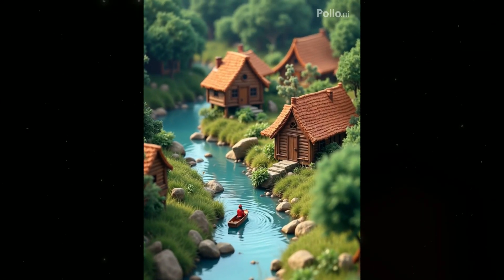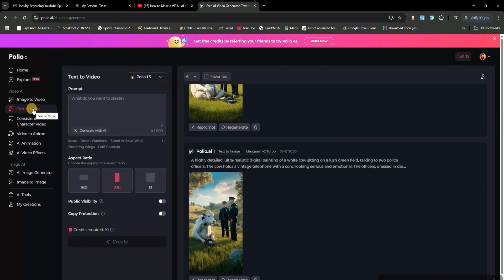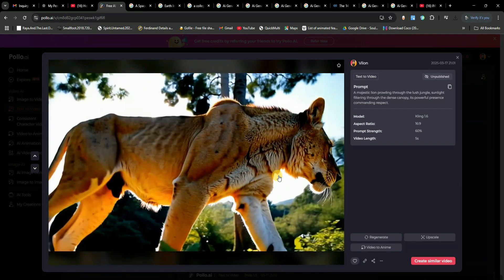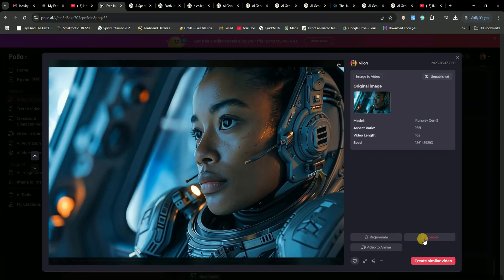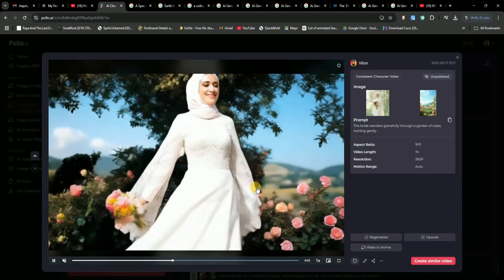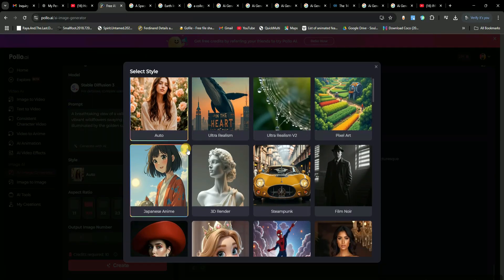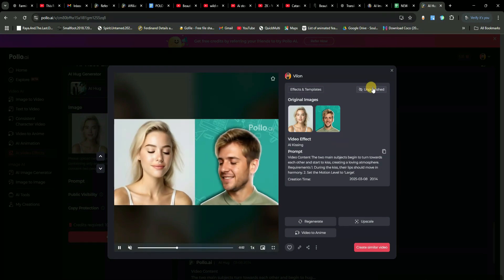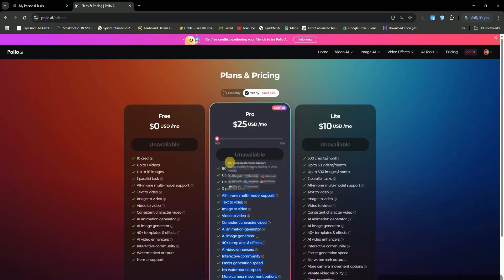ALL the Top AI Video Models in ONE Platform! | Pollo AI: The Rising Star of AI Video Generation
Unlock the game-changing power of Pollo.ai and its AI tools to revolutionize your content creation!😉

In this step-by-step guide, discover how to use features like Text-to-Video, Image-to-Video, Consistent Character Video, and Video-to-Video to create stunning, professional-quality videos in minutes.

Whether you're a seasoned content creator, a YouTuber, or just starting out, Pollo.ai makes video editing easy, fast, and fun. Stick around till the end to explore AI templates, pricing plans, and pro tips to supercharge your workflow.✌🏻

Ready to create viral videos and take your content to the next level? Let's get started! :

🌎 Hi friends / Hola amigos!

As you know, I live in the USA, but my videos are for the whole world! 🌍 In today's video, te mostraré un increíble AI tool llamado Polo.AI, con el que puedes crear texto a imagen, texto a video, imagen a video y video a video. 🎥✨ But that’s not all—también encontrarás muchos más AI tools y efectos avanzados en esta plataforma. ¡Mira el video completo para descubrirlo todo! 🔥

✅ Vidiq : Get Viral Keywords And Ideas and Everything about youtube

✅ RELATED CHANNEL HASTAGS

✅ Related Videos in Same category :

1 :  This AI Thumbnail Maker Generates Better Thumbnails than You
2 : HOW TO GROW 10K FOLLOWERS ON INSTAGRAM IN 24 HOURS
3 :  7 YouTube Hacks To Help You go Viral
4 : 177 Best Faceless YouTube Automation Niches
5 : 5 Simple Habits that Will Make You Feel Incredible
6 : Best Faceless YouTube Automation Niches!
7 : How I Built 10 Income Streams By Age 23 - How I Make $15K Per Day
8 : I Got 100,000 Subscribers In 4 Days To Prove It’s Not Luck
9 : Exactly What Length Your YouTube Videos Should Be (TimeZone Method)
10 : How I Created a $10,000/month Faceless YouTube Channel Using Free AI Tools
11 : Small Channels: Do THIS and the Algorithm Will LOVE You!

✅ About My Channel :

Welcome to Akashtra, I create videos packed with actionable tips and insights on topics like growing on YouTube, Instagram hacks, AI tools for content creation, faceless YouTube automation niches, and strategies to build multiple income streams. Inspired by creators like Dan Kieft, Robert Benjamin, vidIQ, AI Guy, Ali Abdaal, Grow With Kaz, MoMike Chamberlin, Nate Black, All About Money, and Marcus Jones, my content is designed to help small creators grow and succeed in the digital world. From viral YouTube hacks to building $10K/month AI-powered channels, I've got you covered.

🛒 E-Commerce Tags:
dropshipping || dropship || dropshipper ||